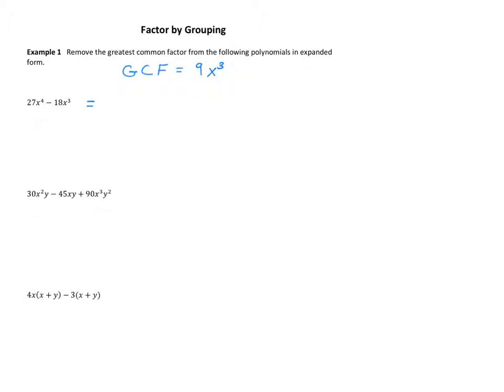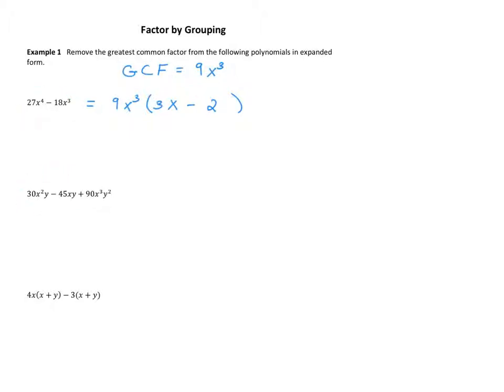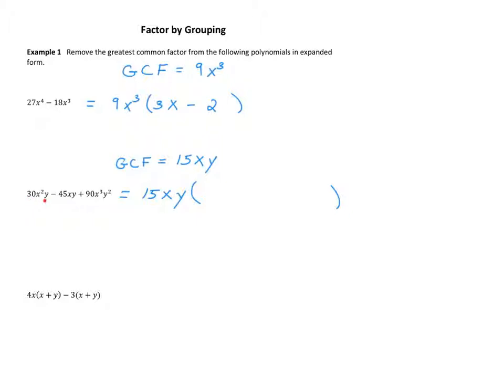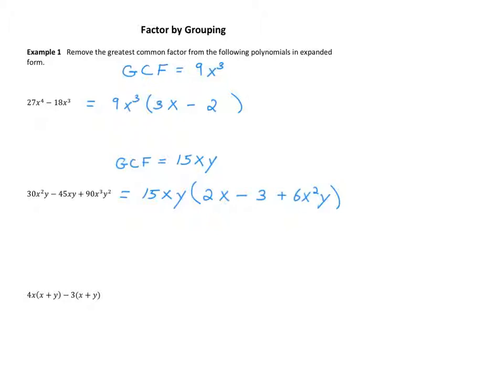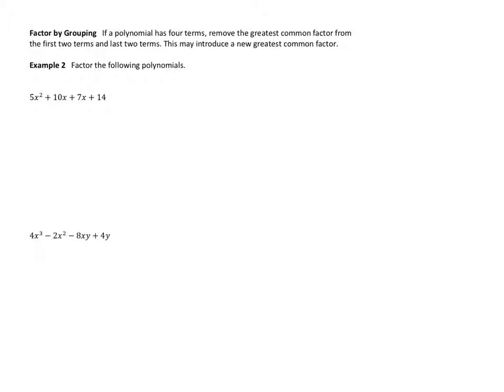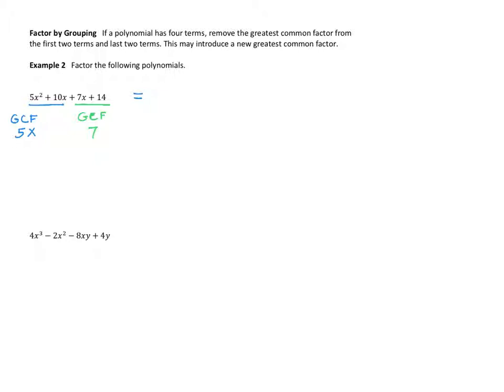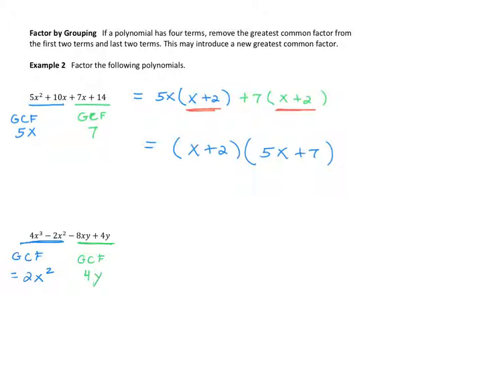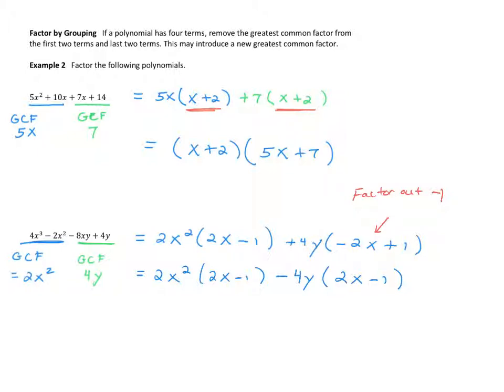Intermediate Algebra Lesson 26